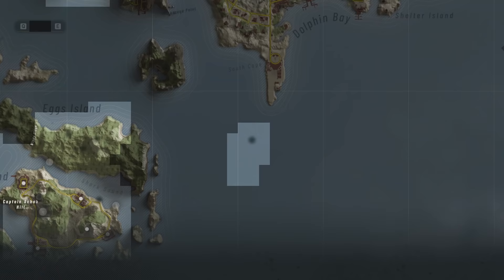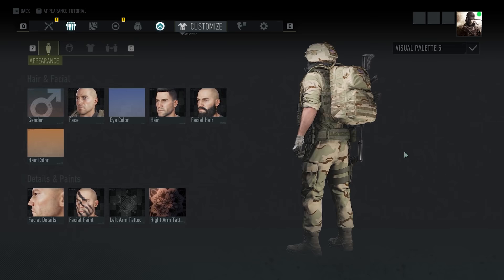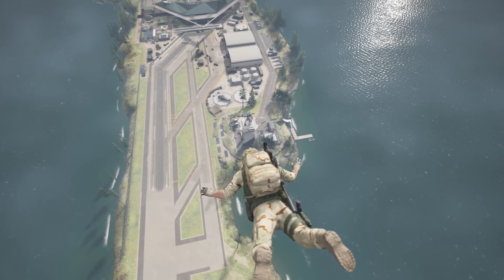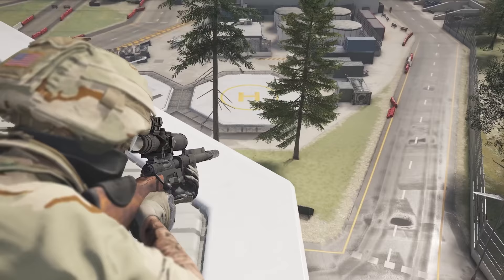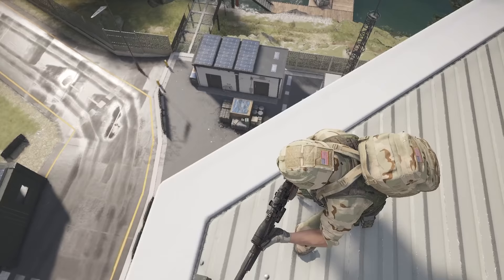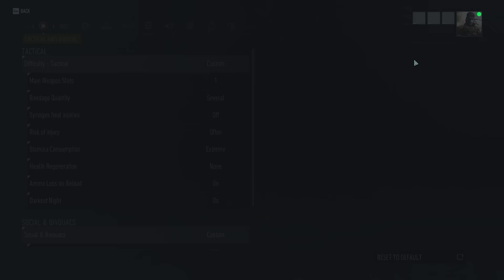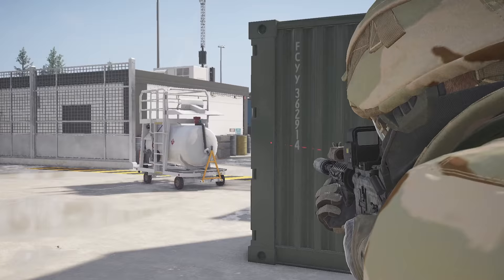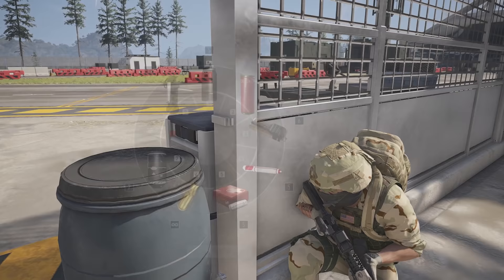Raiding LIBERTY AIRPORT for the MAWL Laser Sight - GHOST RECON Breakpoint (No HUD Stealth Gameplay)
Stealth infiltrating LIBERTY AIRPORT in search for the MAWL-DA Laser Sight Attachment in Ghost Recon Breakpoint!

Video was created and published by: FrankTastic

This video features Tom Clancy's Ghost Recon Breakpoint and showcase's Tactical & Stealth Gameplay on Extreme Difficulty w/ No HUD and Elite Tactical Settings turned ON, a Full / Perfect Stealth Base Clear, Walker Cosmetic Skin, Solo Single Player Gameplay, NEW Operation Amber Sky Update / DLC, a few Tips and Tricks, MAWL-DA Laser Sight Blueprint Location and PC Gameplay!

About GR Breakpoint:
The game is set in the year 2025, six years after the events of Wildlands and one year after the events of Future Soldier. The story takes place on Auroa, an island in the South Pacific owned by a billionaire entrepreneur and philanthropist named Jace Skell. Skell is the founder of Skell Technology, a blue chip company producing drones for commercial applications, but the company has also found success as a military contractor developing cutting-edge equipment for the United States government. Skell purchased Auroa with a vision of turning it into a hub for the design, research, development, and production of artificial intelligence and drone technology, which he dubs "World 2.0". The island is made up of a series of individual biomes including marine estuaries and wetlands, fjords, arboreal forests, snow-capped mountains, and active volcanoes.